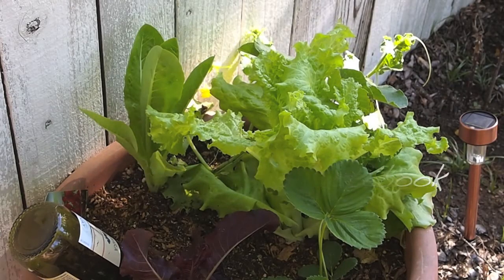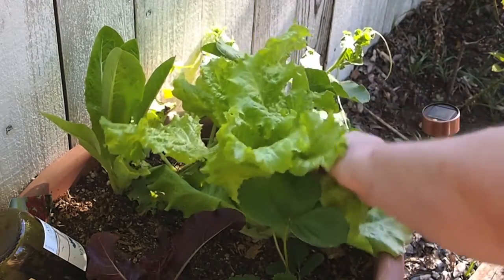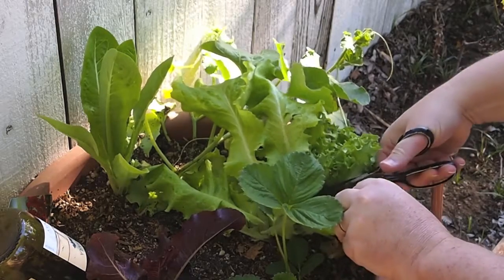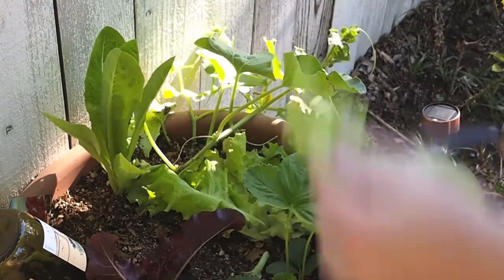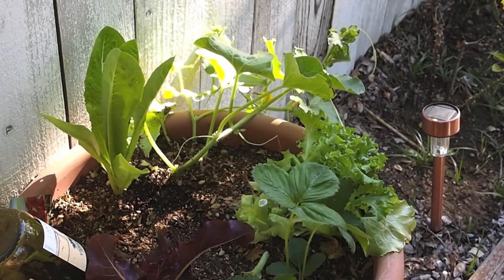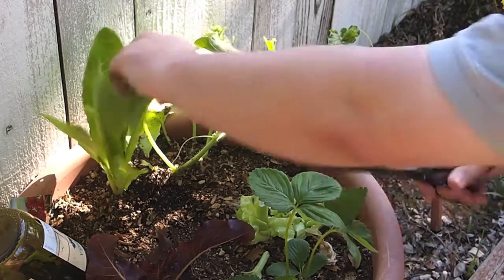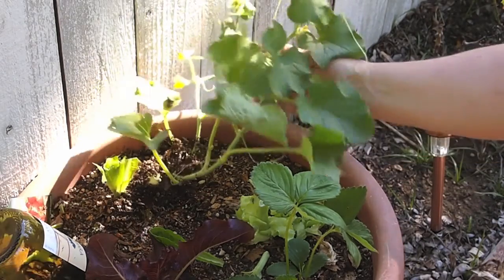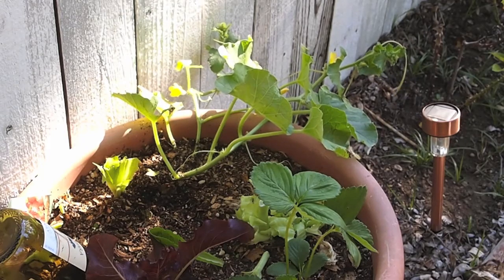Container Vegetable Garden Update 001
A quick update on the container garden as I harvest some lettuce for our dinner.